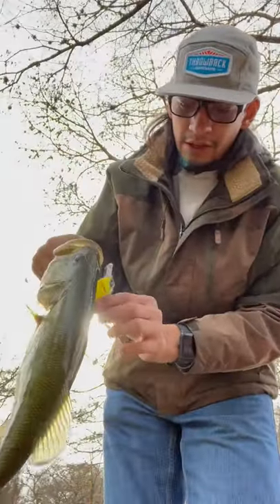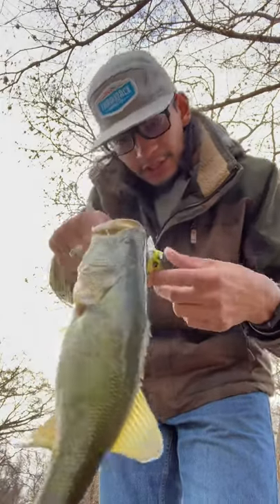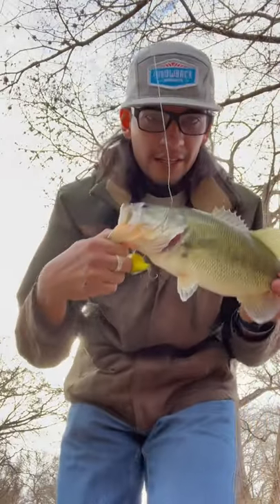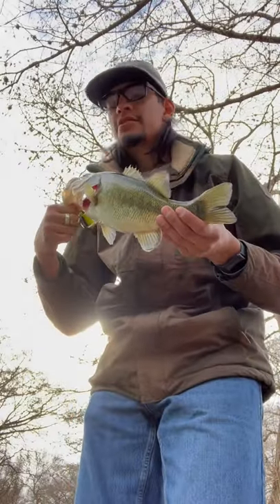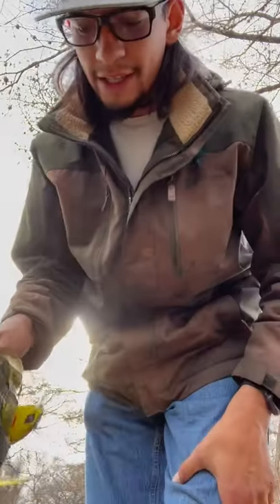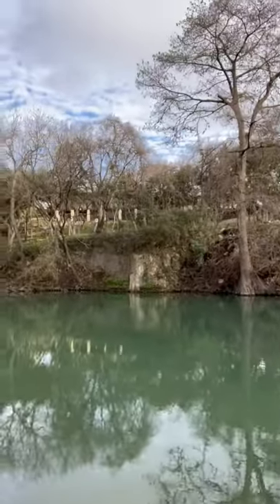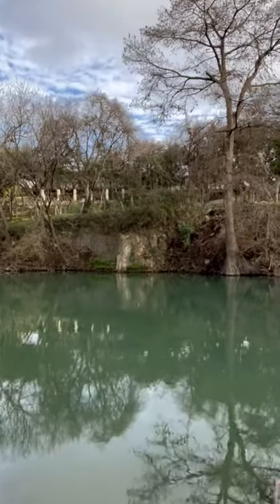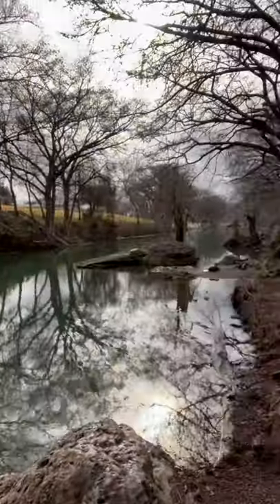New braunfels Tx Shenanigans￼